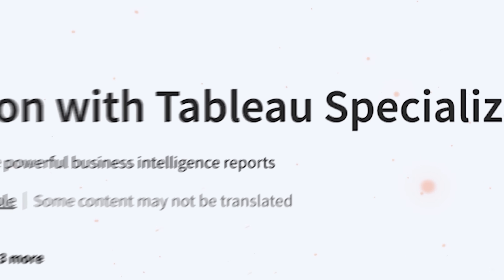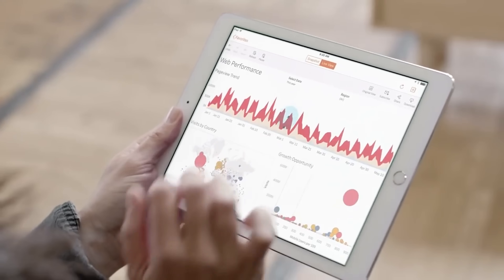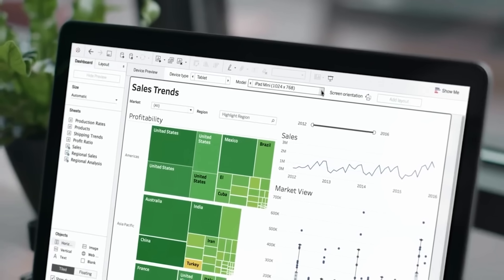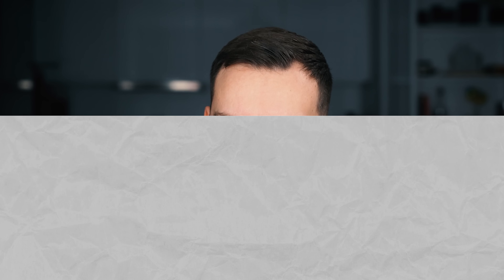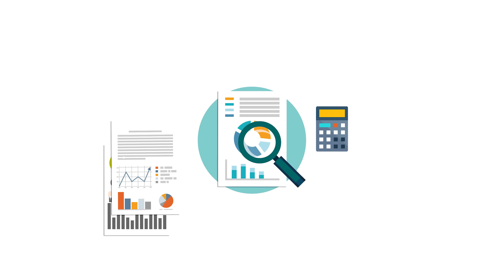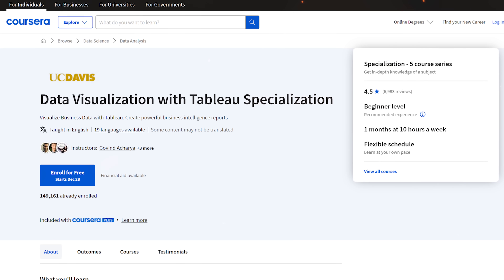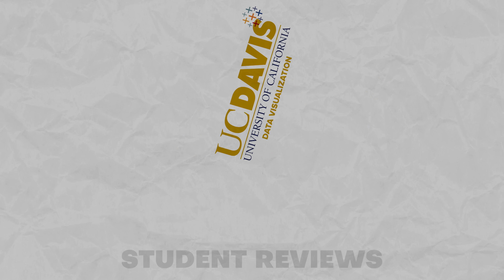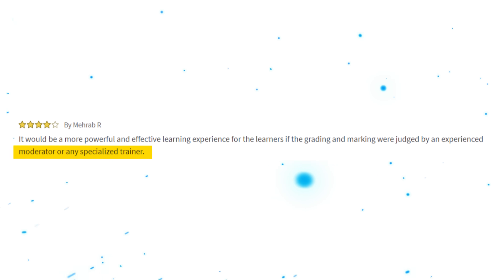Data Visualization with TABLEAU Specialization by University of California - Review (Coursera)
Today I will review a Data Visualization with Tableau Specialization by the University of California. I will answer the following questions: Is the Data Visualization with Tableau Specialization worth it in 2024? Certificate's value and Career Opportunities.

⏱️CHAPTERS:
0:00 Data Visualization with Tableau Specialization
0:54 Course Overview
2:34 Instructors
3:35 Course Structure
5:21 Price and Certification
6:22 Career Opportunities
7:28 Student Reviews
8:31 Is Data Visualization with Tableau Worth it?